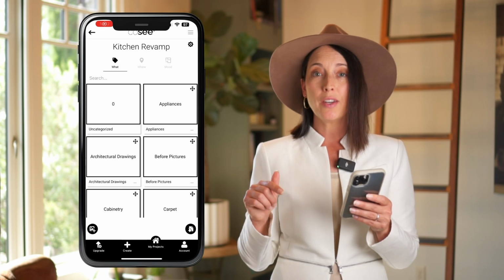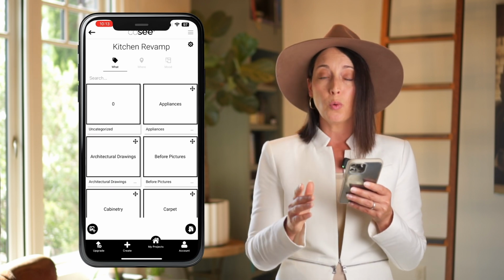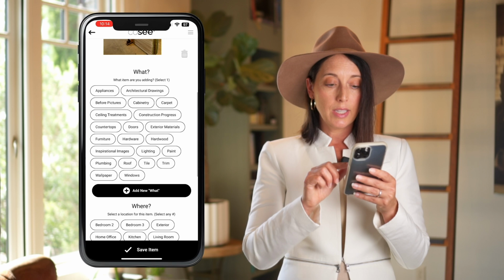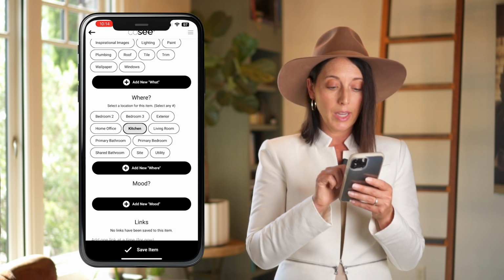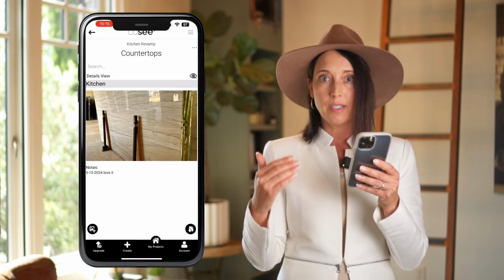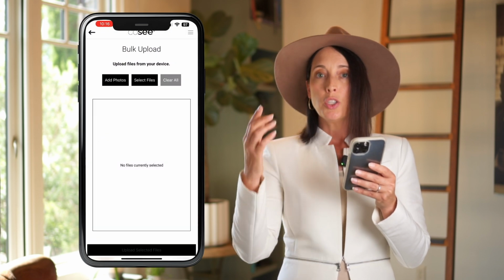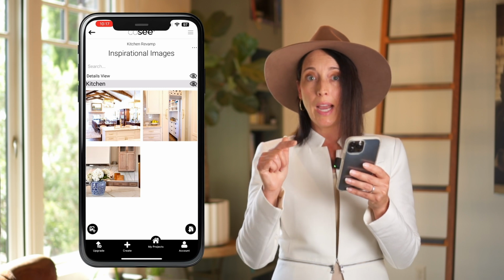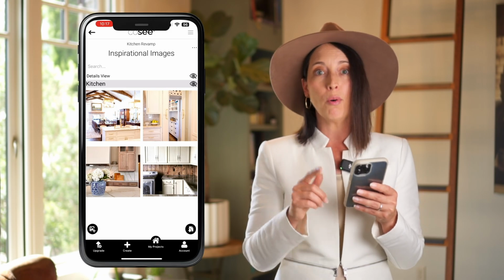Add Items by Uploading Photos, Videos, and PDFs to Your Cosee Project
Cosee is designed to keep your project highly organized. Each project has 2 main tabs. For home projects, these are What and Where. The “What’s” are things you are going to touch – think appliances, tile, countertops, furniture and more! The “Where’s” are all the places you can walk to – kitchen, bathroom, living room, etc. In Cosee, these are always interconnected. Upload and tag your items to one What and as many Where’s as needed to help you stay efficient and organized through the whole project process.

Everyone can upload photos, but you must have a Personal plan or higher to upload videos, and a Plus plan or higher to upload PDFs.

Here is how to upload photos, videos, and PDFs in Cosee:

To upload a single item with one image - OR - multiple (stacked) images or files:
1. From within your project, select the Add button (+) in lower left.
2. Select “One”.
3. Select from Camera Roll, Take photo, or Upload File (such as PDF).
4. Select a single photo of an item – OR – Select multiple photos of a single item.
5. Select one “What”.
6. Select as many “Where’s” as you need.
7. Add and tag a Mood, if desired (this is to help keep photos organized when using our moodboard feature).
8. You can also add links or notes.
9. Select Save Item at the bottom.
10. You will be redirected to the main grid. Once your item has completed uploading, it will become the cover photo for the What and Where(s) you tagged.
11. Enter that category to view your item.
12. Select the magnifying glass icon to view any notes and links you entered.
13. FUN FACT: If you are inside a What (or Where) category, and go to add an item, that What (or Where) will already be tagged for you on the Item detail screen!

To bulk upload multiple items (of any file type):
1. From within your project, select the Add button (+) in lower left.
2. Select “Multiple”.
3. Select Add Photos to open your camera roll for images and videos. – OR – Select “Select Files” to add PDFs.
4. Select your desired images, videos, or PDFs, then select “Add”.
5. Select “Upload Selected Files”.
6. NOTE: Keep the app open for faster upload speeds.
7. All photos uploaded from the Bulk Upload screen will end up in the “Uncategorized” folder.
8. From there you can tap each image and add your tags, links, and notes, then save the items.
9. NOTE: you cannot combine multiple images into one item.

To view Pending Uploads
• On App: Tap the bar that appears at the top of your screen showing the number of uploads remaining. From here you can see upload progress or cancel an upload.
• On Web: Select the flashing cloud near the top left. From here you can see upload progress or cancel an upload.

Easy as that! Happy Collaborating!

// FOLLOW FOR INSPIRATION

// ABOUT

Stay organized, collaborate, and bridge the communication gap between design and construction with Cosee – your ultimate project planning hub!

Cosee is an iOS and Android app designed for easy planning and organization of home and landscape projects. It allows for seamless collaboration with contractors, designers, and team members. Users can quickly upload and tag images, create mood boards, and export a spec sheet with a single tap. Created by Architectural and Interior Designer, Kristina Leigh, Cosee addresses the common issue of losing track of photos and information across multiple platforms.